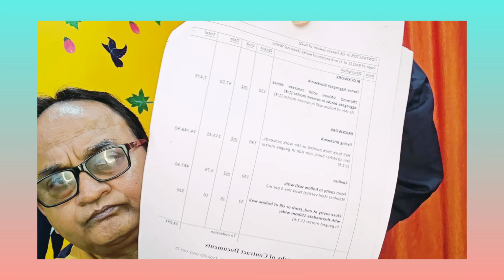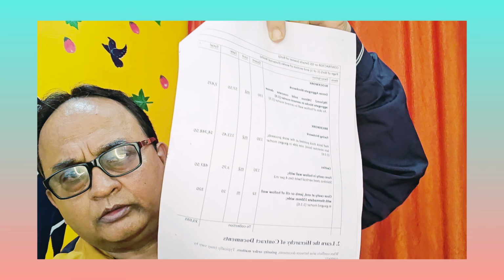How To Navigate Contract Documents In Civil Engineering Projects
HOOK: Have you ever found yourself staring at a contract document, feeling completely lost? It can be like trying to read a foreign language! Well, today we’re diving into how to navigate those dense contract documents in civil engineering projects like a pro.

In today’s video, we’ll be breaking down the essentials of understanding contract documents in civil engineering. You'll learn not only how to read these documents but also how to effectively manage them throughout your project lifecycle. Trust me, mastering this skill is crucial for your success in the field!

MAIN CONTENT:

Section 1: Understanding the Basics (1-3 Minutes)
First off, let's talk about what contract documents actually include. Typically, they encompass agreements, specifications, drawings, and conditions of the contract. Each of these components plays a vital role in ensuring that your project goes smoothly. Have you ever come across a clause that seemed contradictory? That’s why it’s important to dissect each section carefully.

Section 2: Key Terms You Should Know (3-5 Minutes)
Now, let's dive into key terms that frequently appear in these documents. Words like 'scope of work', 'deliverables', and 'penalties' can make or break your project. If you've got any questions about specific terms, drop them in the comments below! Understanding these terms will help you communicate effectively with all stakeholders involved.

Section 3: The Importance of Clarity (5-7 Minutes)
Next, we have clarity. A well-drafted contract should leave no room for ambiguity. When reading through contracts, pay close attention to sections that describe roles and responsibilities. Ever faced a situation where responsibilities weren’t clearly defined? It can lead to chaos! Make sure to highlight any unclear sections and clarify them with your project manager or legal team.

Section 4: How to Handle Disputes (7-9 Minutes)
Alright, let’s get real for a second. Disputes can happen, no matter how well you plan. So, it’s crucial to know the resolution process outlined in the contract. Understanding how to navigate disputes can save your project and your sanity. What’s your experience with contract disputes? Share in the comments!

ENGAGEMENT PROMPTS: Remember to pause now and share your thoughts! Do you find contract documents daunting, or have you mastered them? Let’s discuss!

CALL TO ACTION: If you found this video helpful, hit that like button, subscribe to our channel, and don’t forget to check out our next video on 'Managing Change Orders in Construction Projects.' Also, leave your questions below so we can answer them in our next Q&A!

OUTRO: Thanks for tuning in today! I hope this video gave you the confidence to tackle those contract documents head-on.

contract management, navigating civil engineering contracts, best practices for contract review, how to read construction contracts, civil engineering project contracts guide, understanding contract documents in engineering, contract negotiation strategies for engineers, tips for managing engineering contracts, civil engineering contract tutorial

📌 Stay updated on Instagram 👇
👉    / mukherjee.rabin